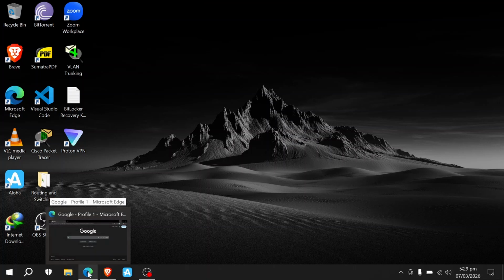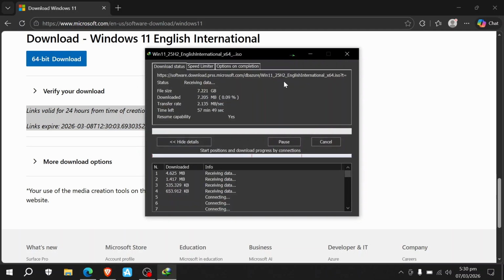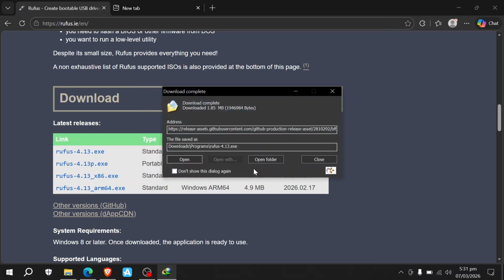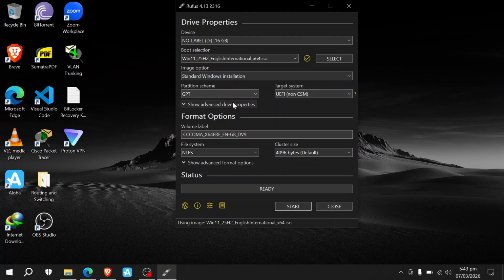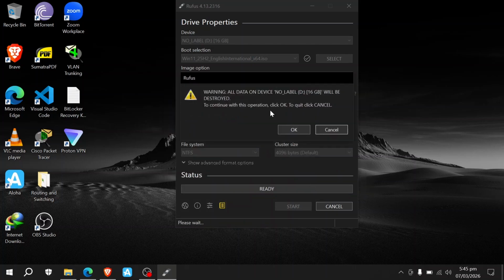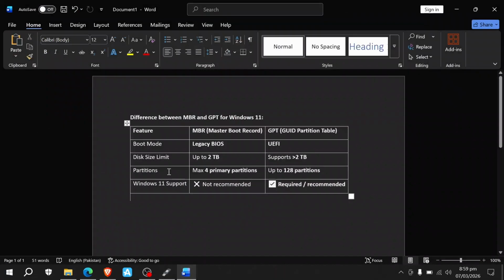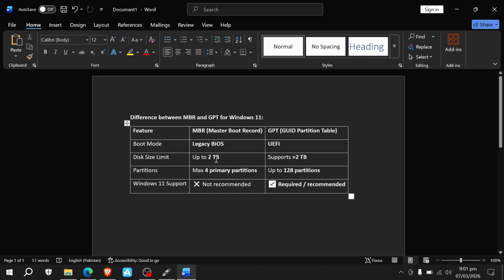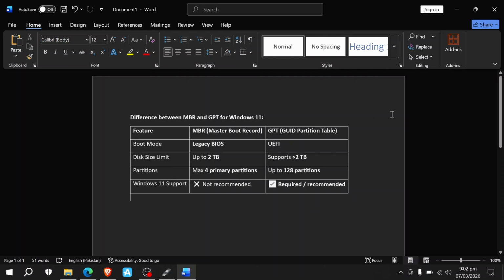How to Make a Windows 11 Bootable USB Drive | Step by Step 2026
Learn how to create a Windows 11 bootable USB drive using Rufus — step by step!
This complete tutorial is perfect for beginners who want to install or reinstall Windows 11 on a PC or laptop using a USB flash drive in 2026, with a simple and error-free process.

In this Windows 11 bootable USB tutorial, you’ll learn:
• How to download the Windows 11 ISO file
• How to download and install Rufus
• How to create a bootable Windows 11 USB drive using Rufus
• The difference between **MBR and GPT** while creating the bootable drive
• How to select the correct partition scheme for your PC
• How to start the bootable USB creation process
• How to verify that the bootable USB is ready for Windows installation

⏱ Timestamps ⏱

00:01 Introduction & USB Requirements for Windows 11
00:29 Downloading Windows 11 ISO from Microsoft
02:27 Downloading and Installing Rufus
03:36 Setting Up Rufus (USB, ISO & GPT Partition)
04:37 Customizing Windows Installation Options
06:06 Creating the Windows 11 Bootable USB
06:59 MBR vs GPT Explained
10:12 Conclusion & Channel Outro